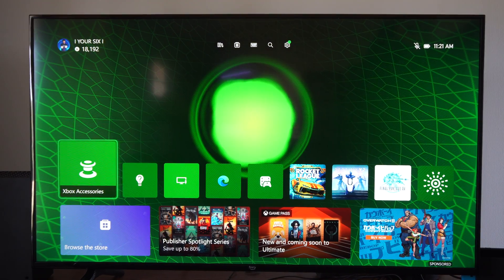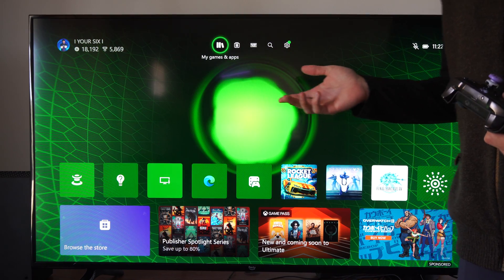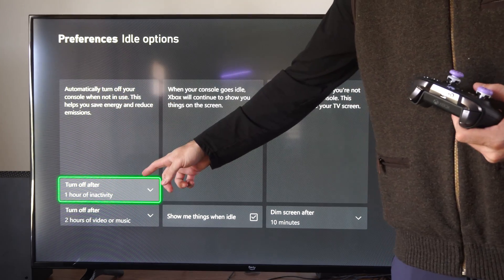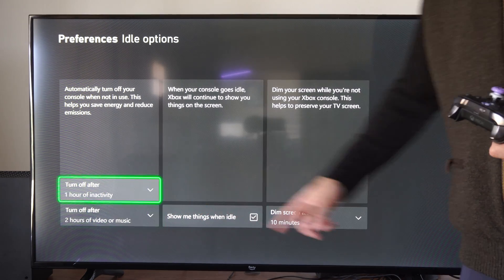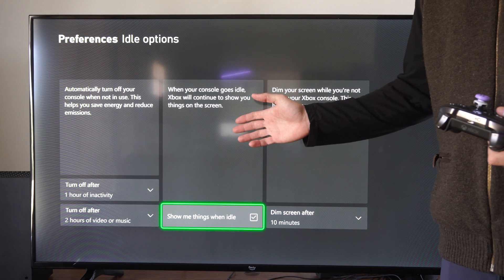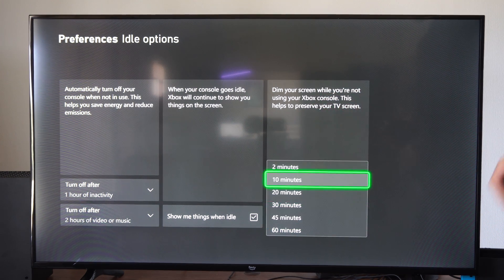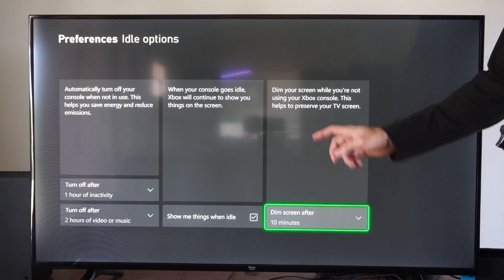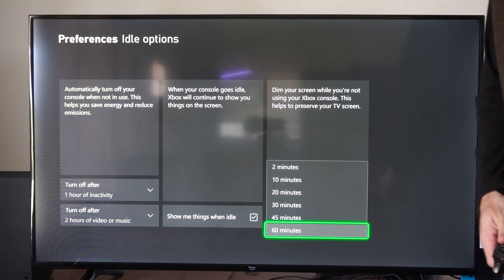How to Change the SCREEN DIMMING Timer on Xbox Series X (Black Screen)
To adjust the screen dimming timer on your Xbox Series X, follow these steps:

Navigate to Settings (the gear icon) and select it.
Choose Preferences from the left menu.
Scroll down to Idle Options.

On the right side, you’ll find the option to set the timer. You can adjust it to your preferred duration, up to a maximum of 60 minutes.
This setting applies to both the Xbox Series X and Xbox Series S, as well as all forms of the Xbox One. Enjoy your gaming without interruptions!